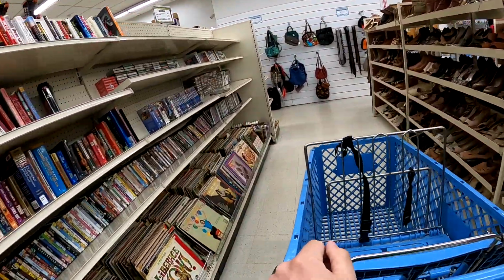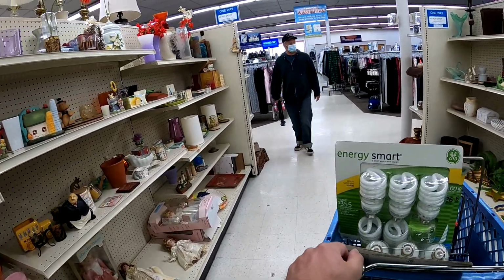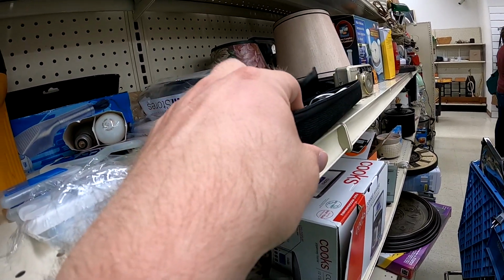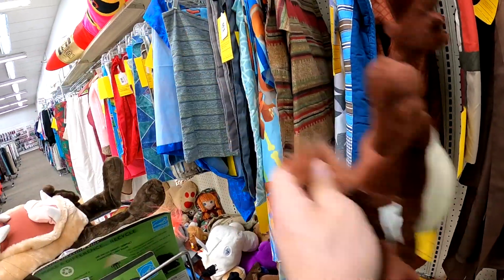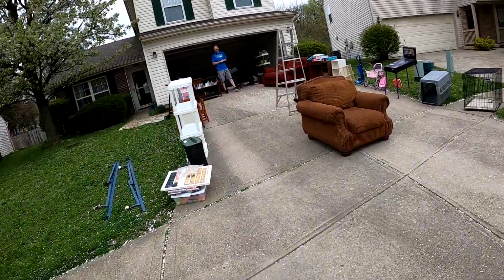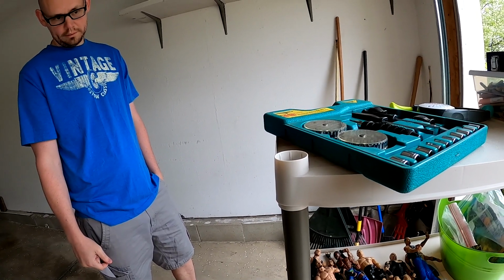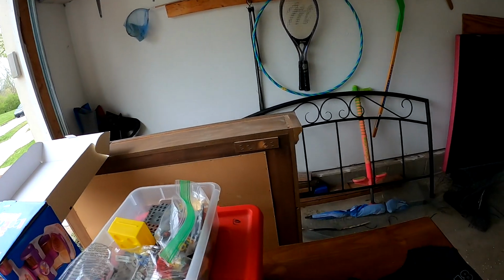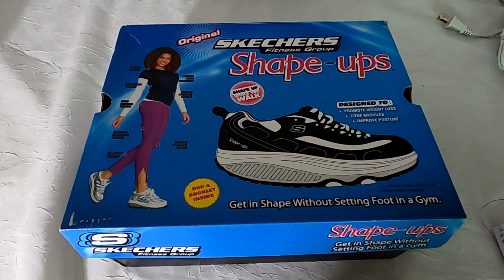This Sketchy Sale Shaped Up to be Surprisingly Profitable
I start out at my local Goodwill Thrift Store then head over to a Garage Sale, and a sale at an abandoned gas station. Come check out what I find to flip for a profit on my eBay store!

6x10 DVD Bubble Mailer